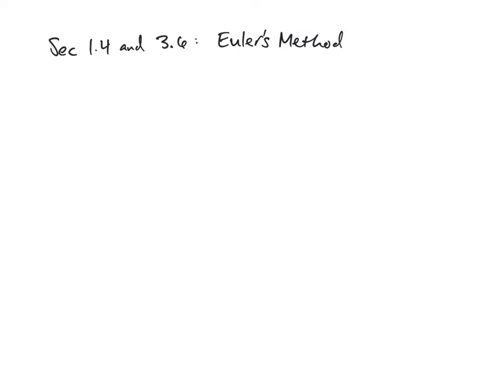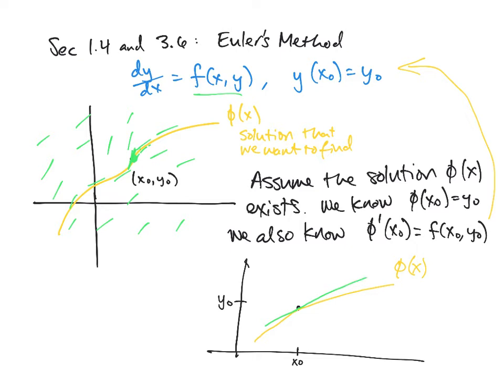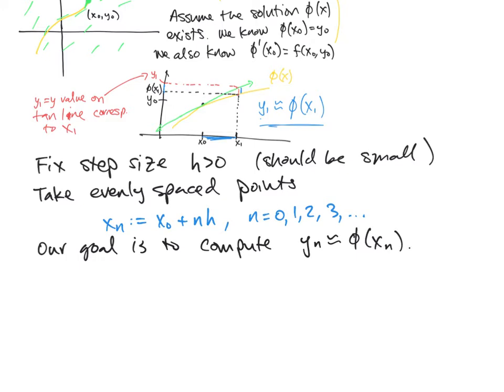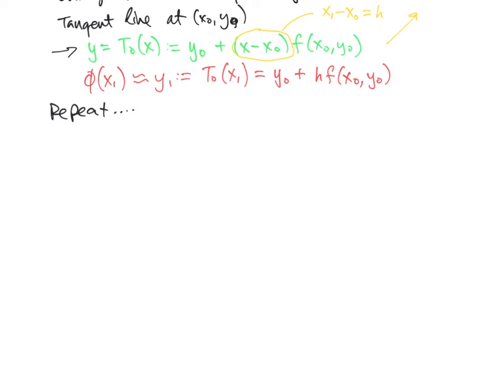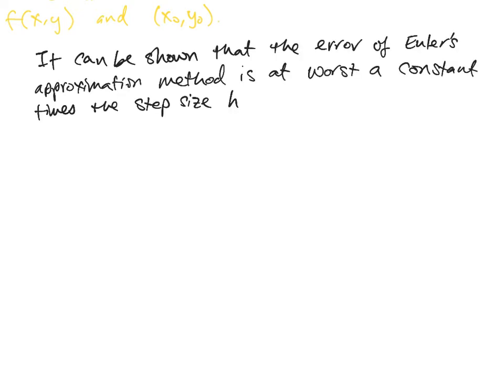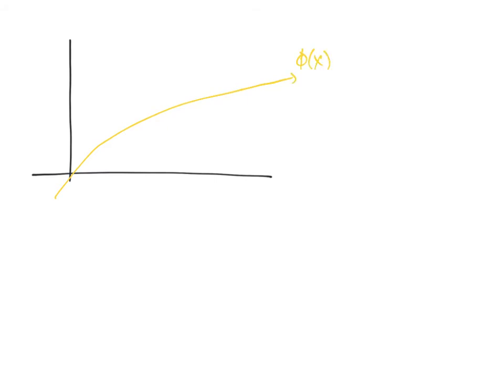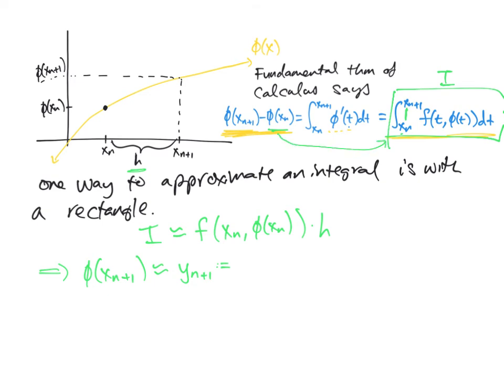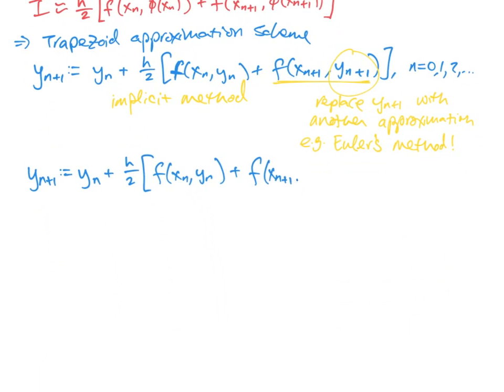Sec 1.4 and 3.6